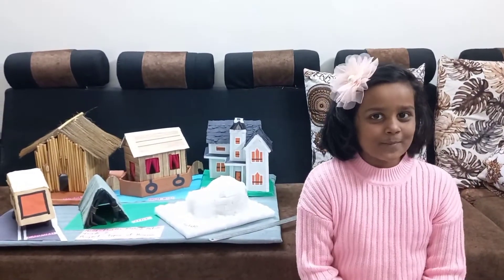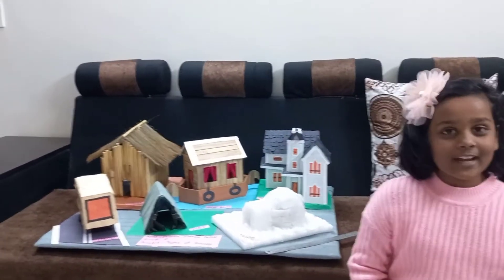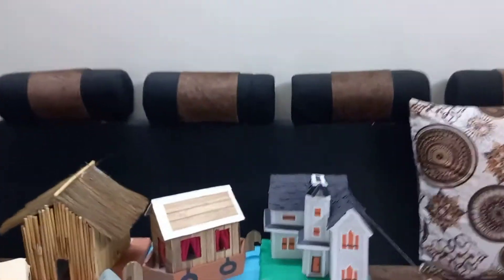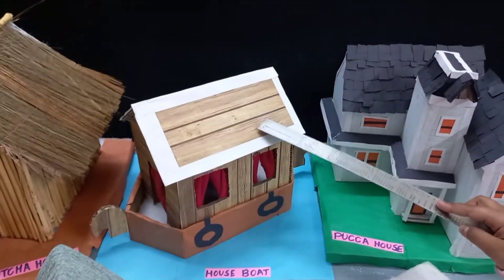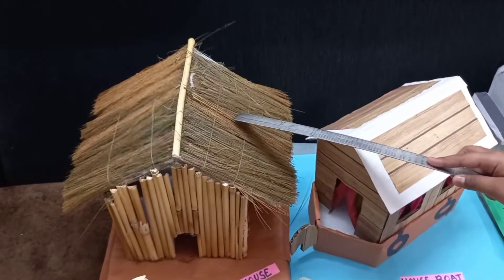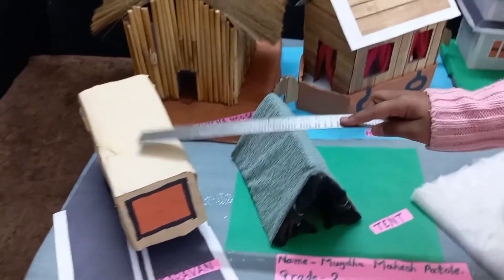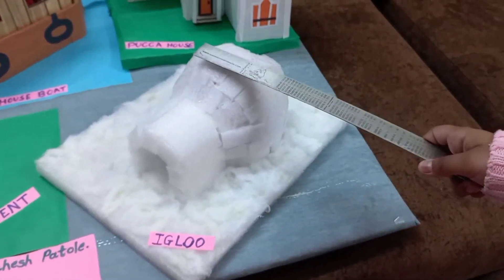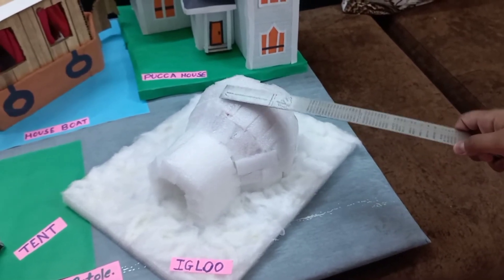Science Day Project Types Of Houses